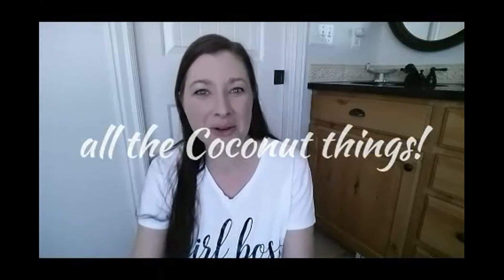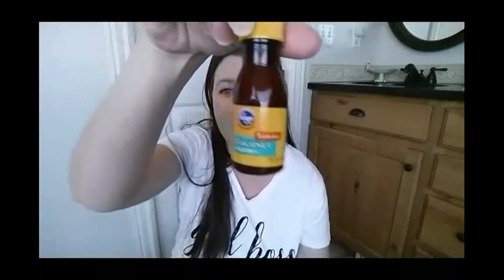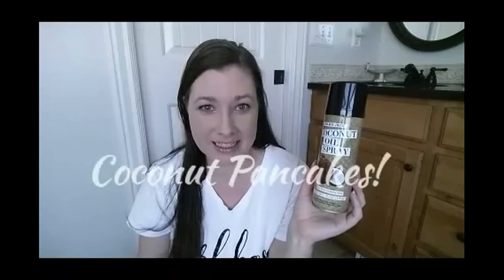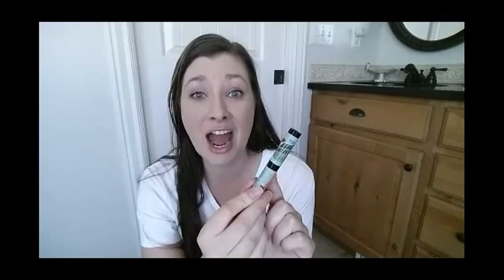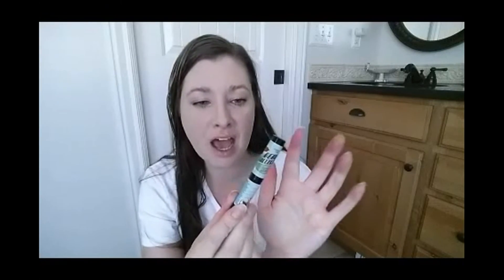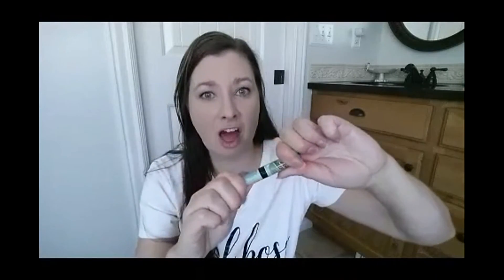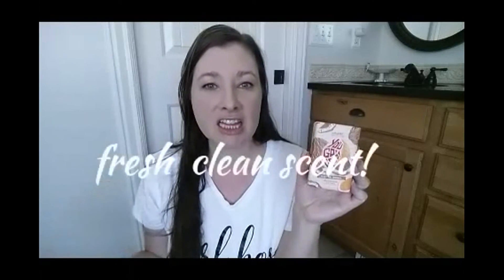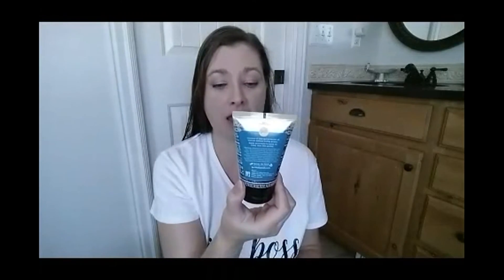All the coconut things! posh, native, and more!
I love love love coconut!
Watch til the end to see my new favorite deodorant!!